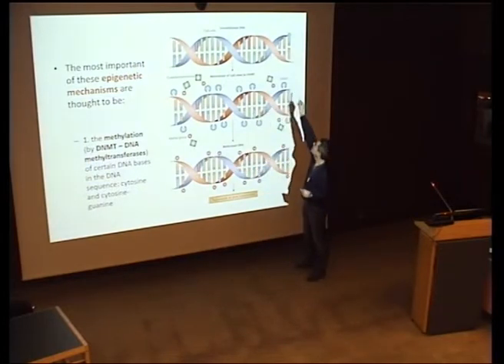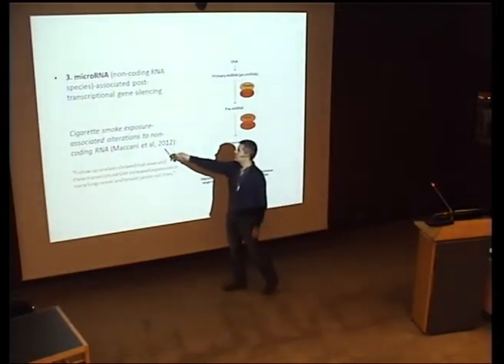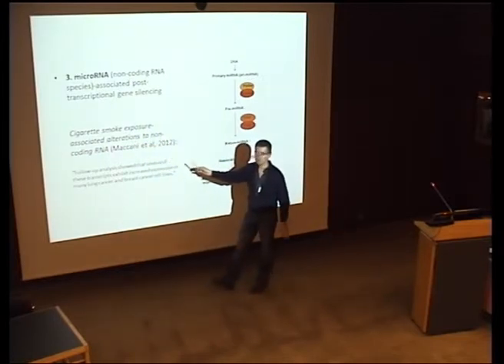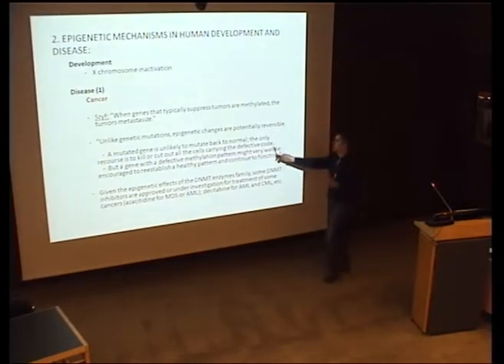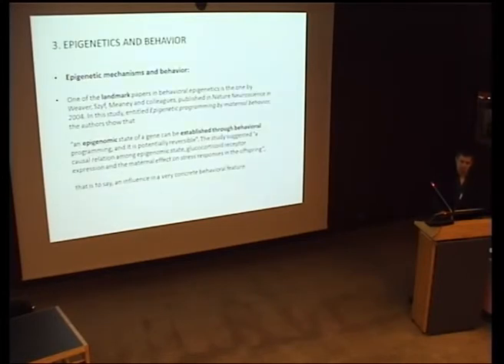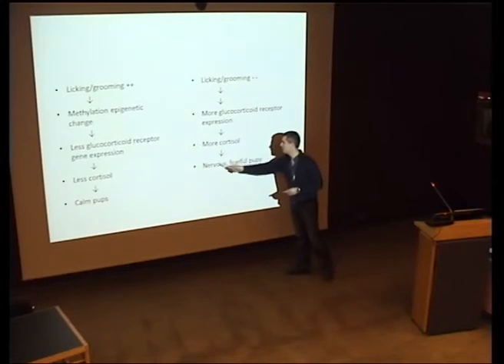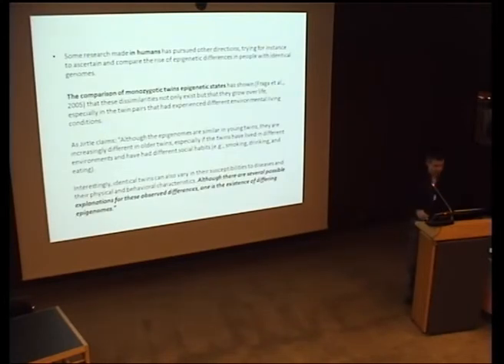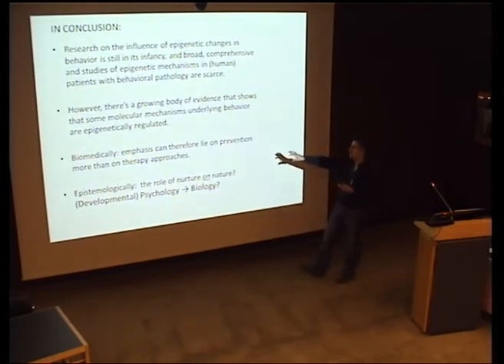Marco Pina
Marco Pina on Behavioral Epigenetics: A Biomedical and Epistemological Assessment

This presentation was given at the 2013 International Conference on Evolutionary Patterns, which was organized by the Applied Evolutionary Epistemology Lab in collaboration with the Calouste Gulbenkian Foundation in Lisbon, Portugal.

Produced and Powered by:
AppEEL

John Templeton Foundation
Calouste Gulbenkian Foundation
Centre for Philosophy of Science of the University of Lisbon
Faculty of Science of the University of Lisbon
University of Lisbon